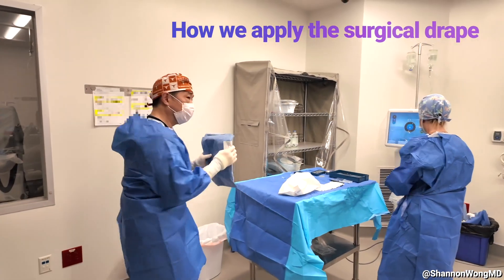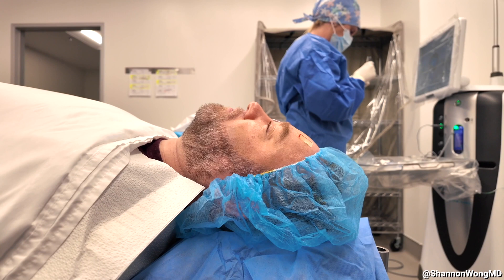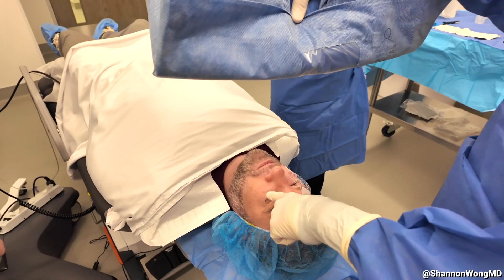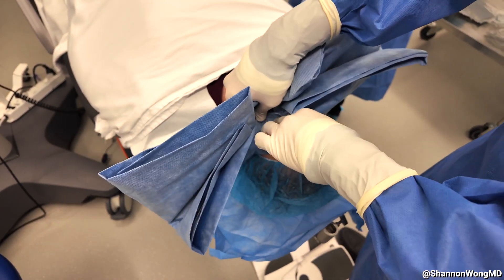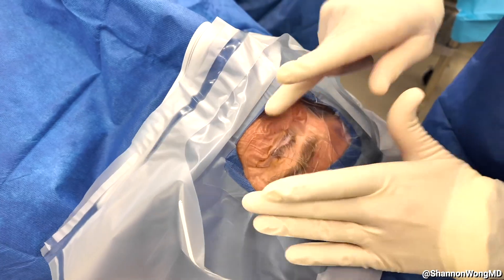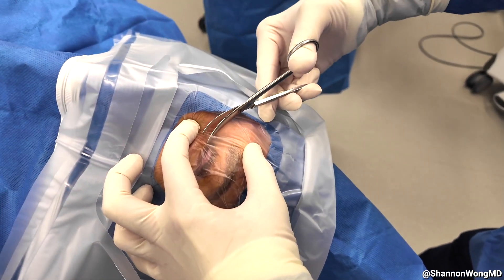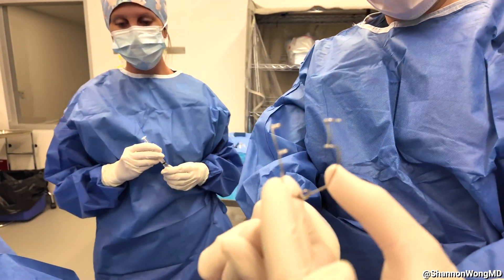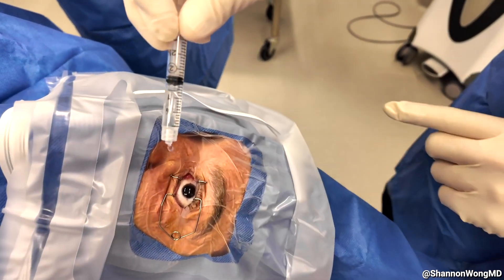How I apply the surgical drape for eye (cataract) surgery. Shannon Wong, MD.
There are infinite ways to apply a surgical drape in preparation for eye surgery.  I explain how I apply the surgical drape for patients undergoing intraocular surgery.